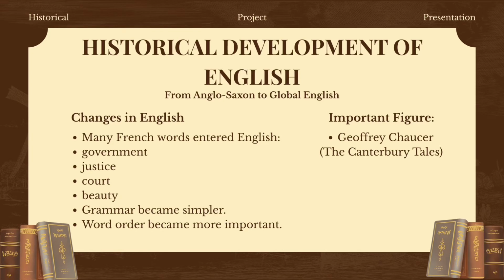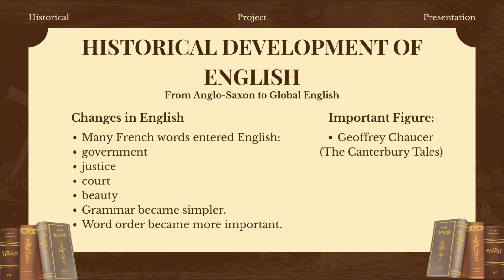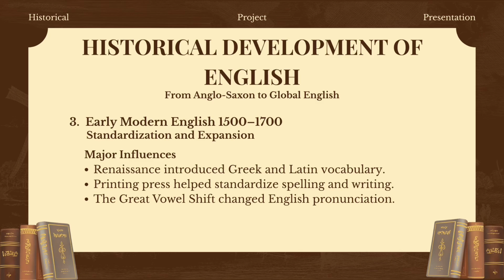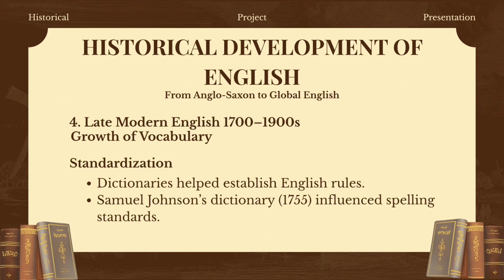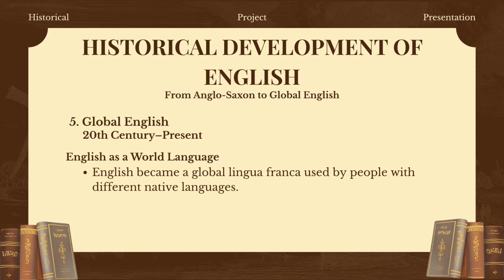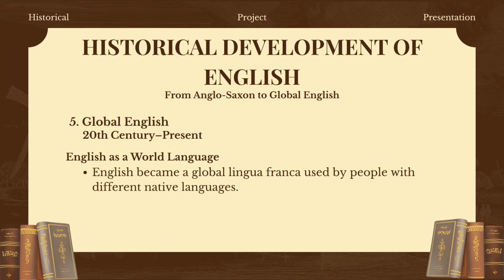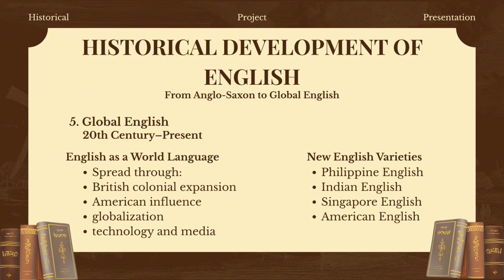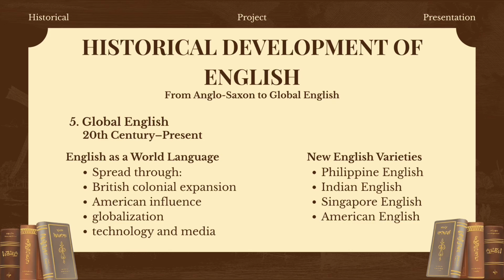Historical Development of English Pt. 2